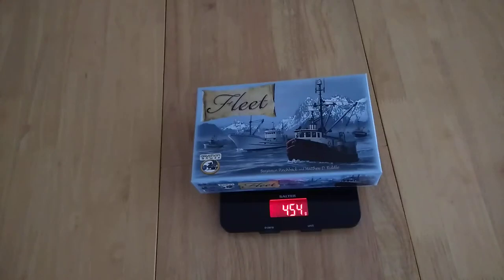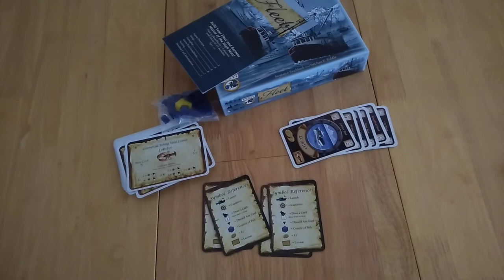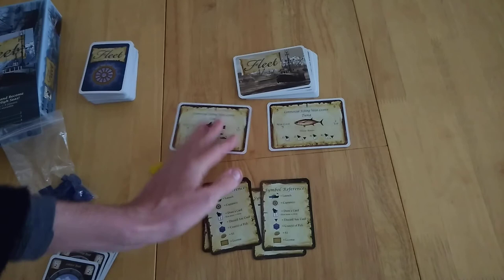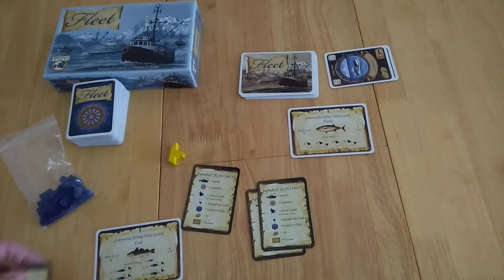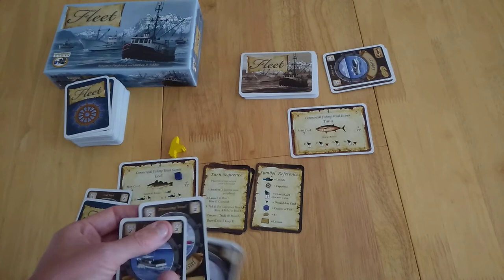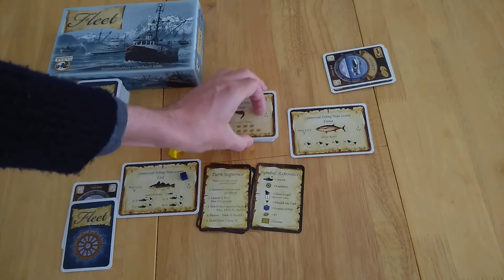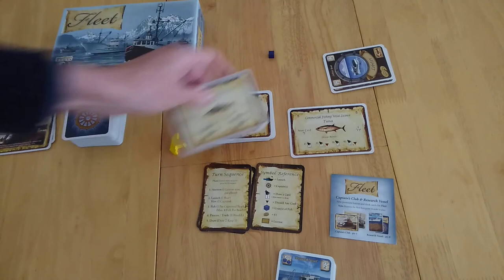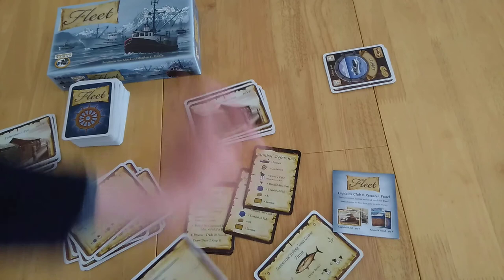Fleet board game How to Setup Play & Review + (Captains Club & Research Vessels promos) AmassGames